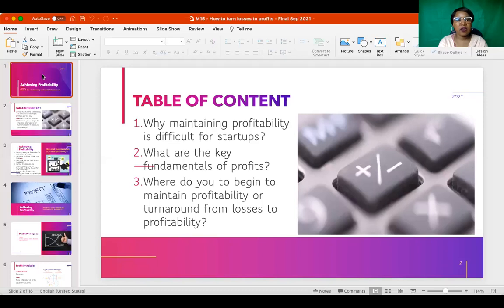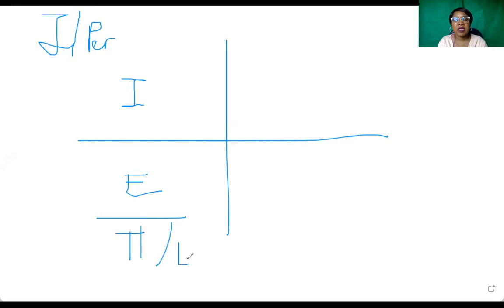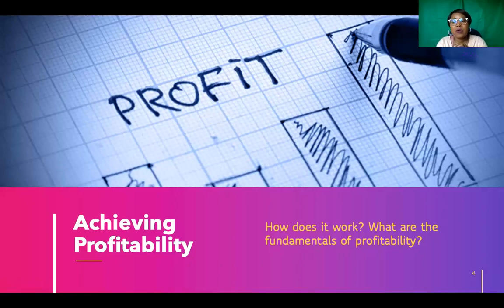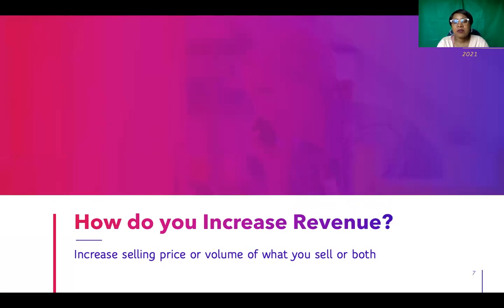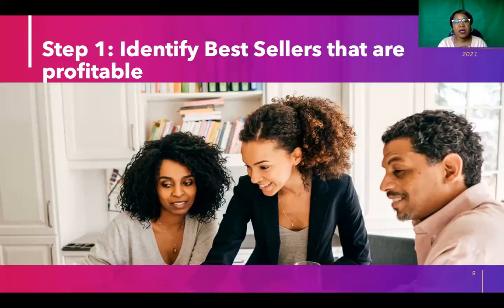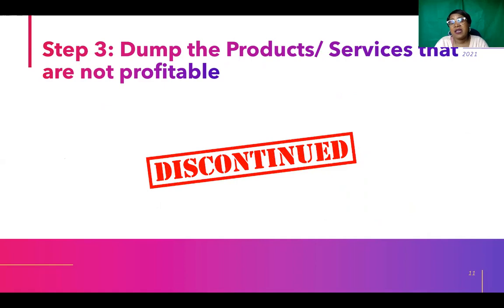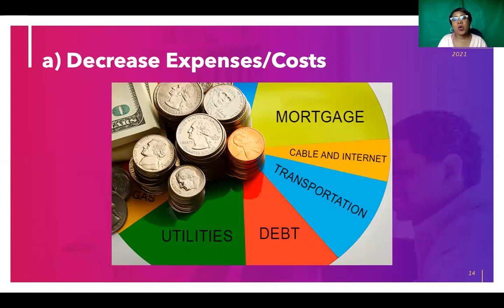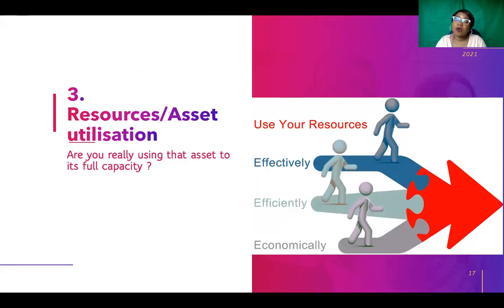How to achieve turn your business performance from losses to profitability - M15 FS Precious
For the business to continue operating, it needs to make profit. Whilst cash is life blood of the business. Profitability is the heart of the business.

Why maintaining profitability is difficult for startups?
What are the key fundamentals of profits?
Where do you to begin to maintain profitability or turnaround from losses to profitability?

Profit Principles
Increase Revenue or/and Decrease Expenses/Costs, or both

How to increase Revenue?
1. Increase the Selling Price
Selling Value than Price
The results you produce or pain that you take away
Benefits of having the product or service
Position the product or service and package as high end for specific person than for everyone

2. Increase Volume or Quantity
Focus on the Repeat and/or Bulk customers
Aim for increasing market share
Work on building capacity to produce or serve more
Execute customer retention strategies
Consistently work on customers with high volume

Key steps on revenue
1. Identity profitable best sellers
2. Analyse trends/patterns
3.Discontinue products/services not profitable

Key steps on expenses
1. Identify top 5 expenses and apply matching principle
2. Cut things you don't need
3. Analyse use of assets and resource if used at full capacity

When you have answered the above questions and made appropriate decisions with these matters within few months you start noticing improvement on your bottom line

This is part of program - How to Raise Money
Module 15: Understand the requirements of financial performance
Module 16: Understand the financial position requirements
Module 17: Evaluate and analyze your business financial statements
Module 18: How to finance your business
Module 19: Select the appropriate funding type for your business needs
Module 20: How to prepare for a funder/investor meeting